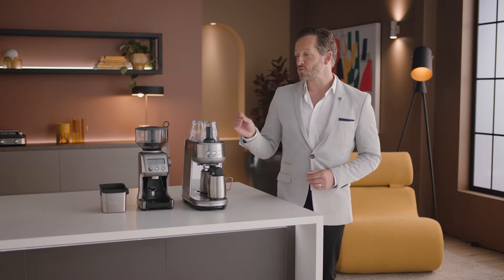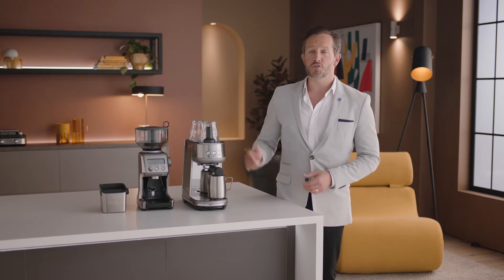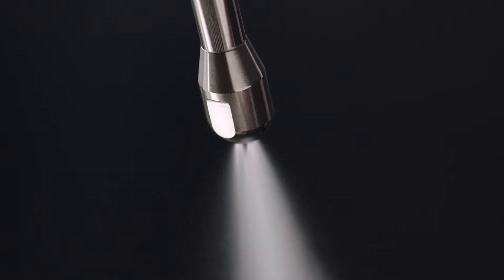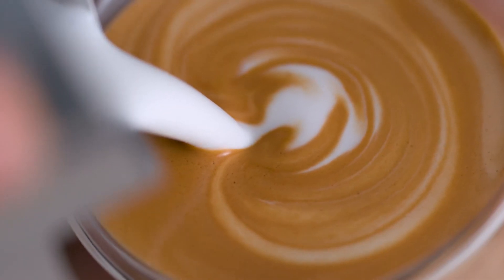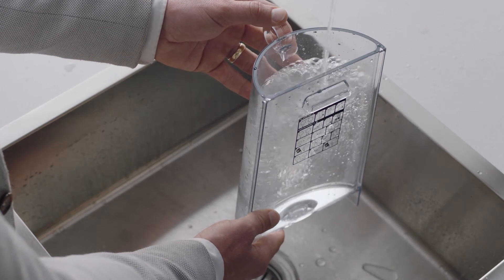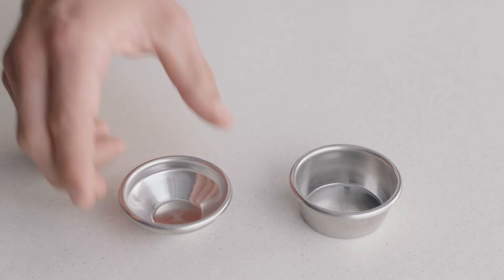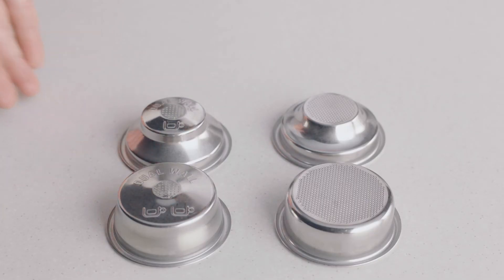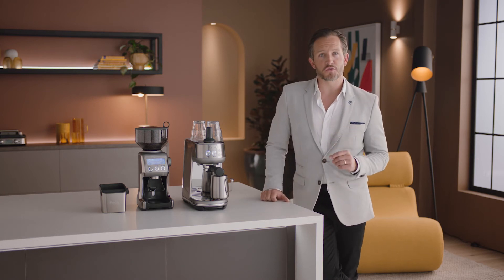The Bambino™ | How to set up your espresso machine in six easy steps | Breville CA-EN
Set up your Bambino™ espresso machine and discover a faster way to professional results at home.

The first step to creating third wave specialty coffee is mastering your machine. Follow this quick and easy guide for a smooth machine setup and create your delicious, full-flavored coffee in no time.

Directions:
1. Wash all the parts and accessories and dry thoroughly before use.
2. Fill the water tank up to the indicated MAX line and place it into the machine.
3. Choose between the ‘1-cup’ or ‘2-cup’ filter baskets depending on the volume and strength of your choice of coffee.
4. Use the single or dual wall filter basket depending on the roast date of your coffee beans.
5. Power up the machine by pressing the ‘1-cup’ button and the machine will commence its first use cycle.
6. Once complete, the machine will enter ‘Ready mode’ and the lights will illuminate.

Join Paul Geshos, founder/owner of Mecca Coffee, and discover how unique coffee bean flavors adapt and change depending on the origin
Unsure on how to get the perfect shot of espresso? Watch our simple guide on coffee extraction